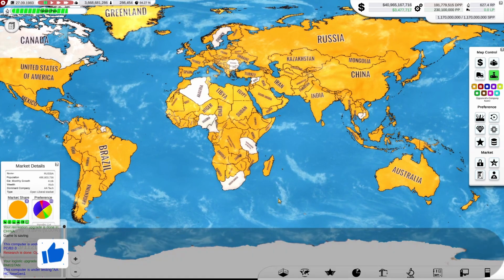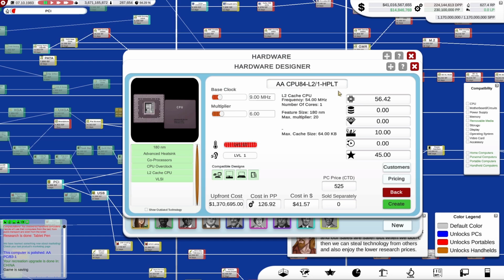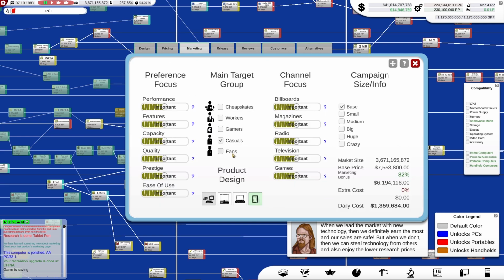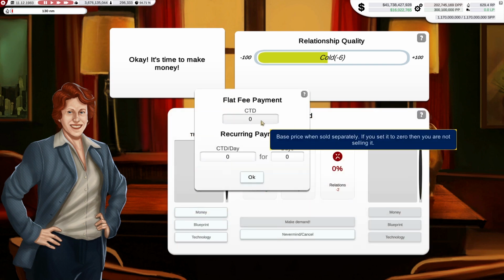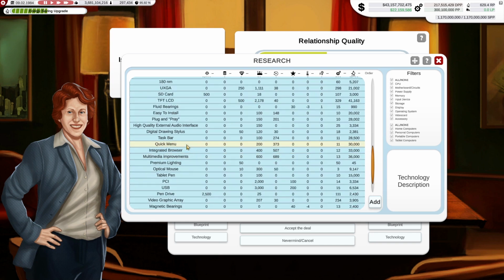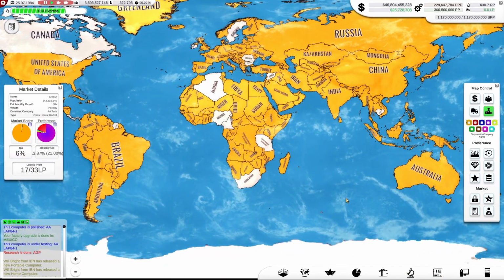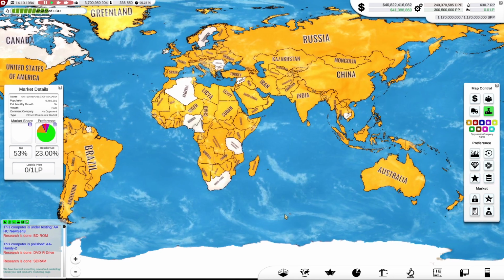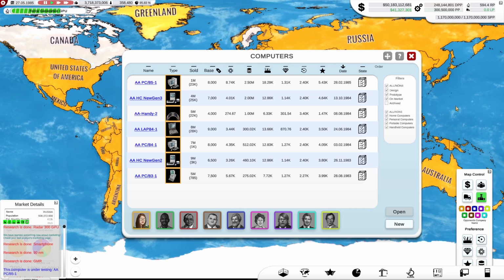Computer Tycoon: A Tablet Inscribed Winner!: Jan 2024 Update: Hard Mode Lets Play 6.15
We have reached (almost) the zenith of computer technology with the discovery of handheld devices and release the first tablet device on an unsuspecting public. But what surprises do my competitors have in store for me?

Interesting Moments:
0:00 Intro, Into The Future
03:47 Discovering Handhelds!
13:59 Releasing The First Handheld
23:21 They're Not Bankrupt?!?
25:20 A Bad New PC?
26:16 Big Major Game Update Beta
30:22 The Second Tablet
37:07 1985 And A Bigger Office
40:23 Fifth And Final Manager?

"Computer Tycoon is a grand strategy and business management hybrid about Computer Evolution and starting your own company in the 70s. Lead the research race until 2034, create the best hardware and operating system, take care of your infrastructure handle your marketing, lead your team of experts, find video game gems to promote them on your platforms, conquer the global market and became literally immortal!"